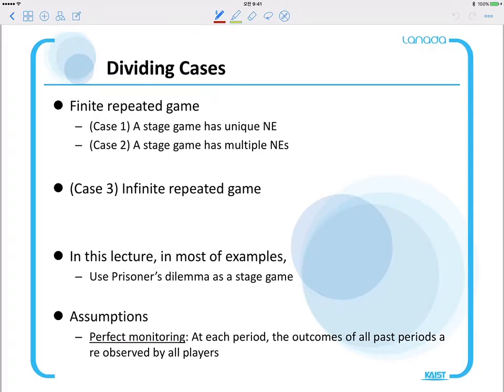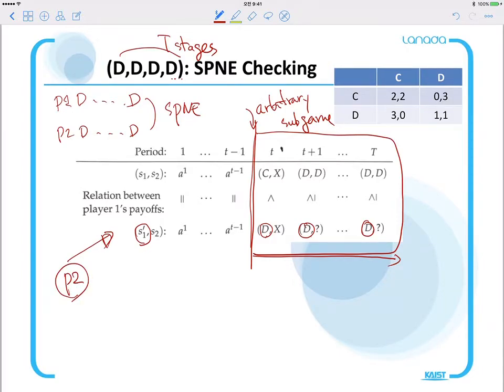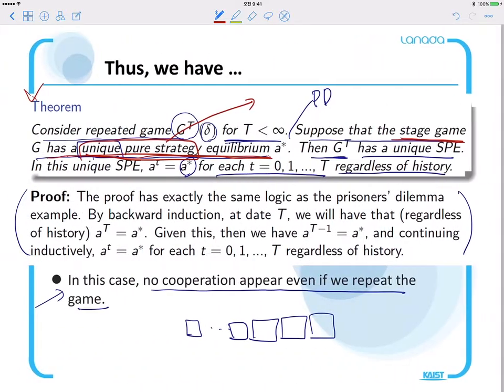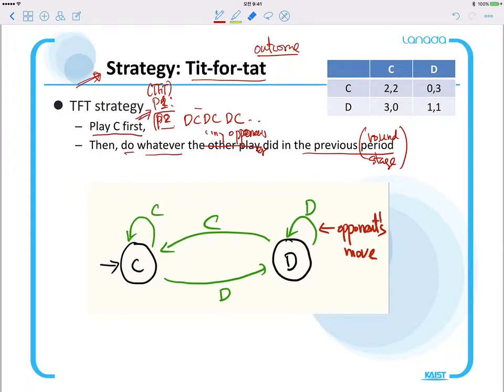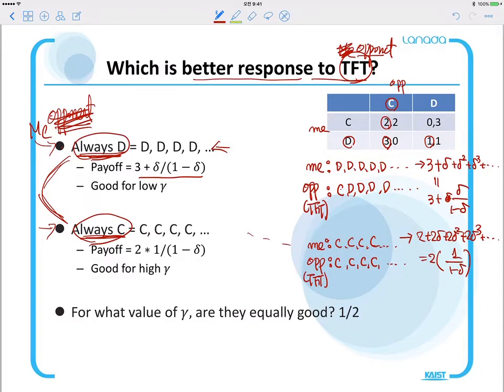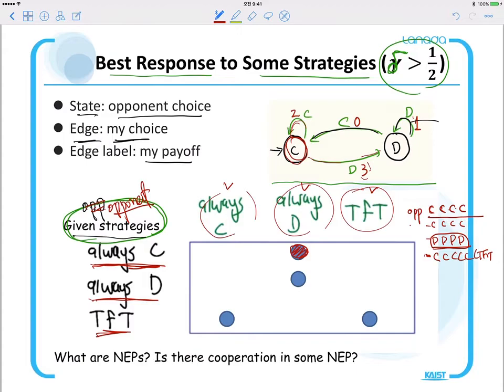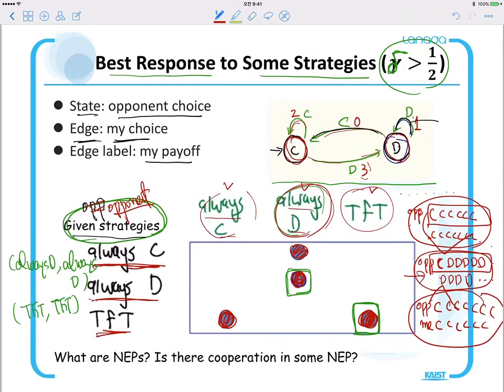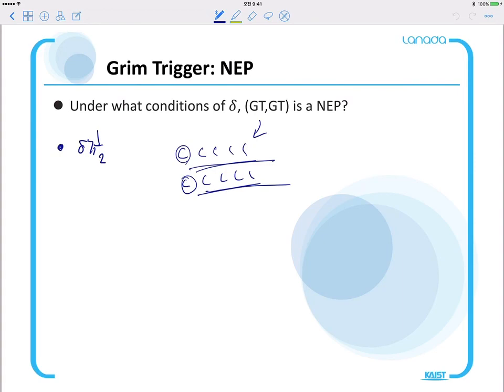Game Theory, Lecture9-2